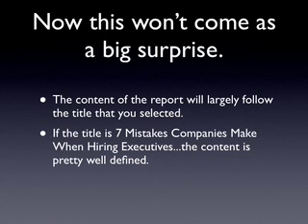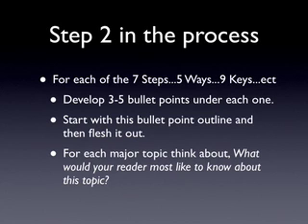Get More New Business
Great client attraction information on marketing strategies, creating a great marketing message and developing your marketing system. If you want more new clients this will be helpful.